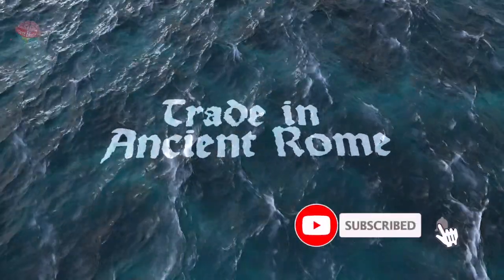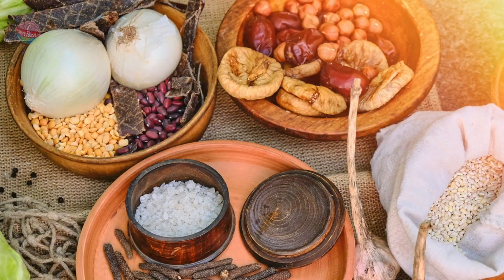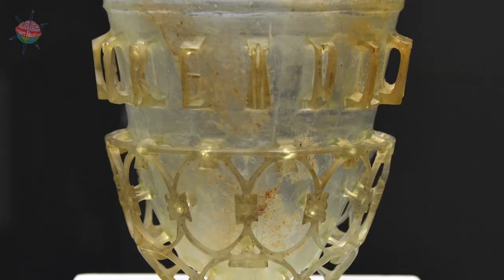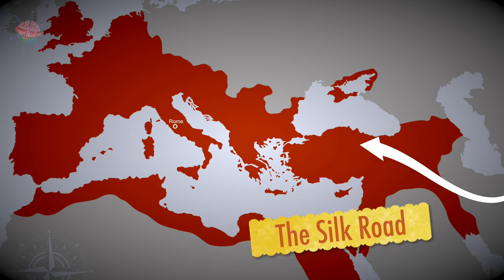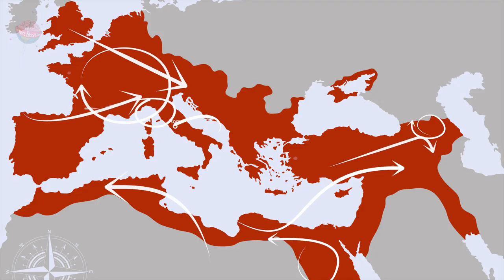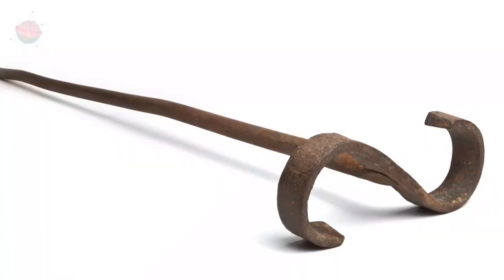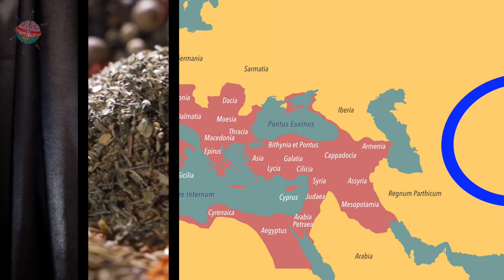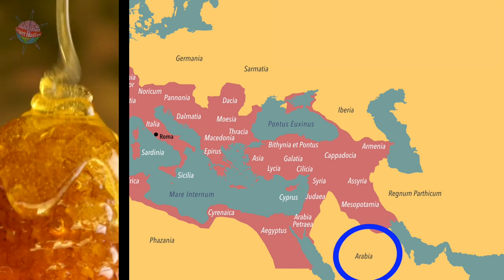Trading Routes in The Roman Empire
Six reasons why the Romans invaded Britain.